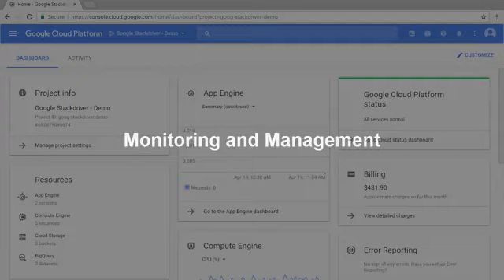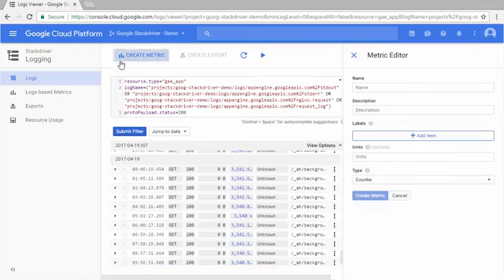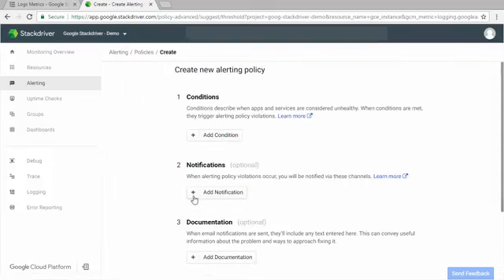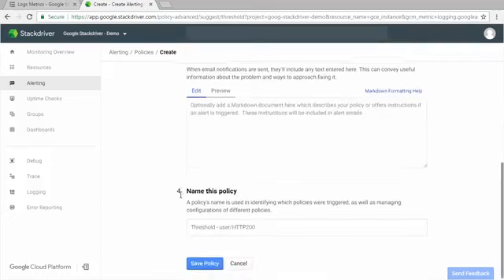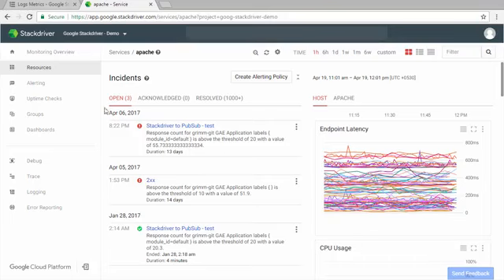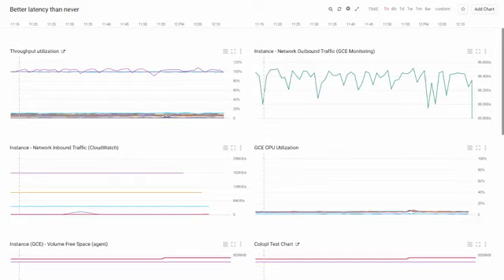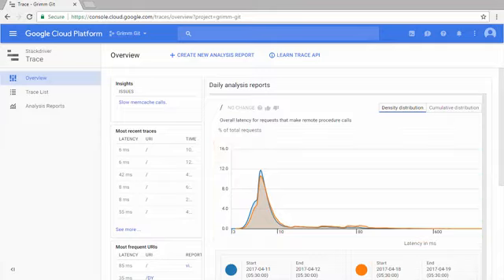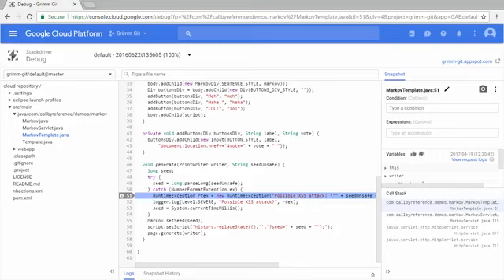3 2 20 Demo Stackdriver Features